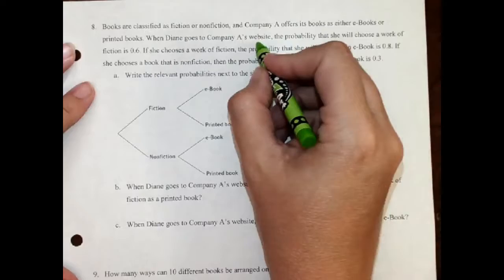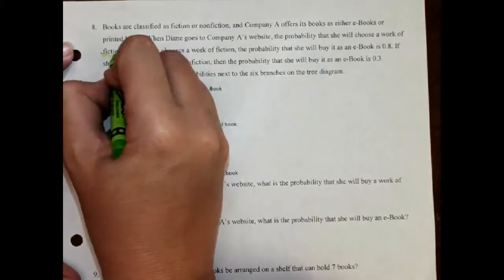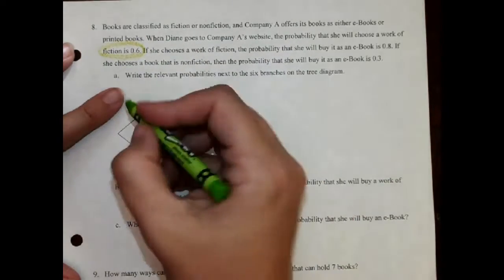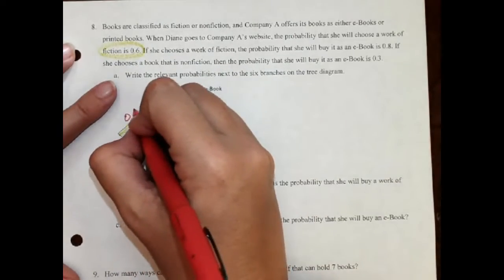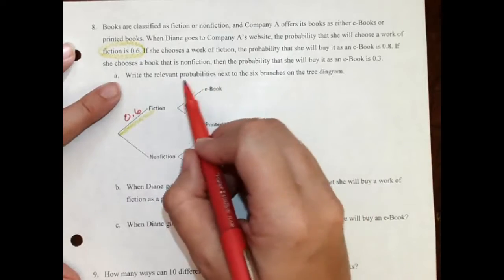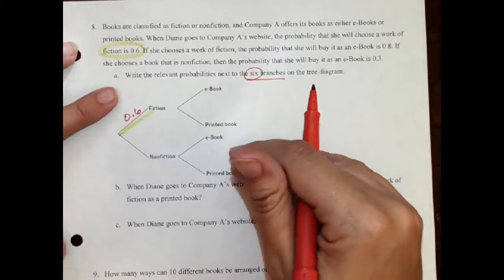RETEST Unit 1- part 8 (A#8/B#9)